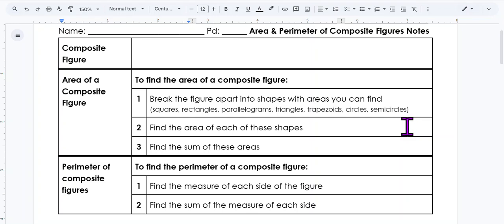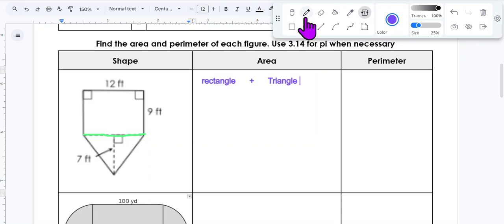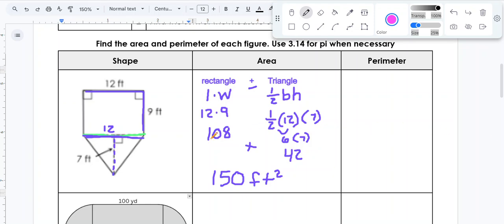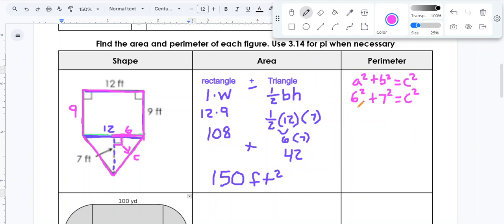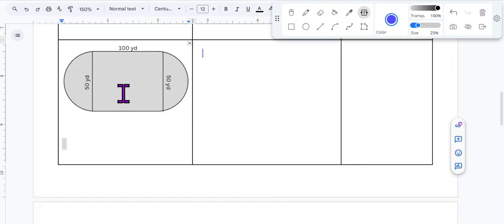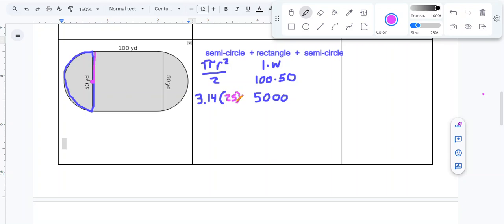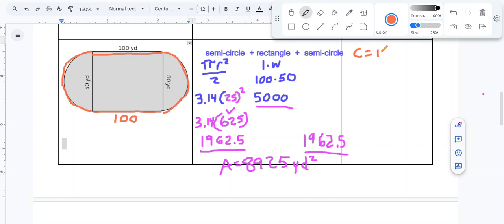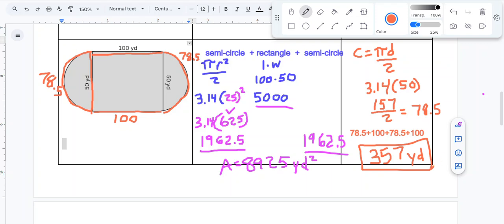area and perimeter of composite shapes